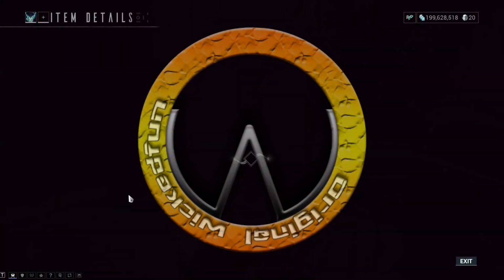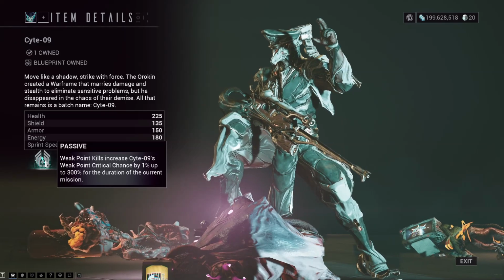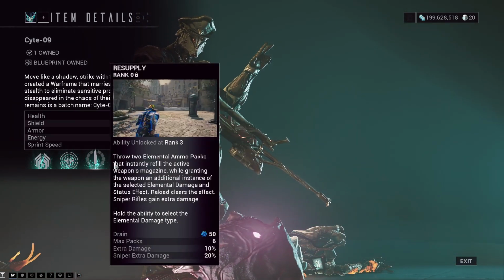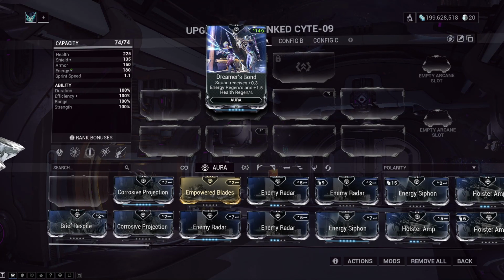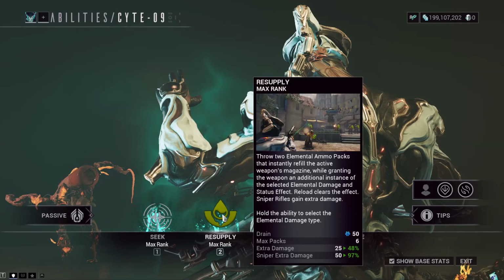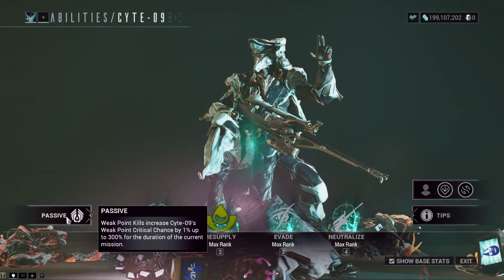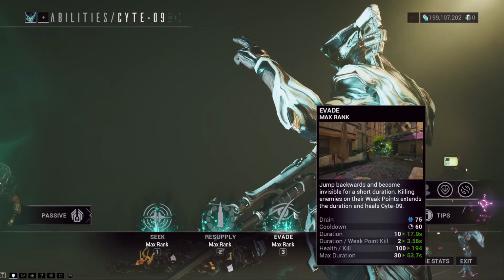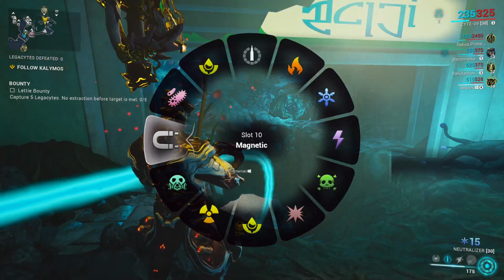Warframe - Cyte-09 [Super Marksman?]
Put it this way, in his hands, every primary and secondary is better than in anyone else's hands!
Cyte-09 is an amazing marksman frame, with his parts from bounties in the hollvania mall or from amir in the leftover syndicate, he may be abit of a pain to get parts for but he is WELL worth the agro!
Yup, late, but still in before end of the year.